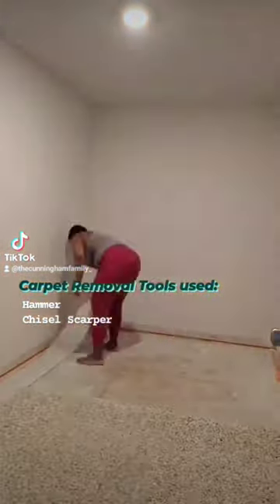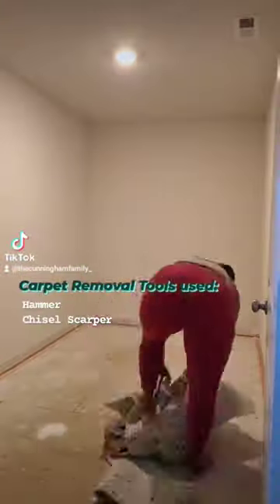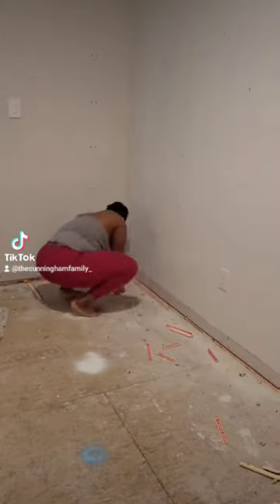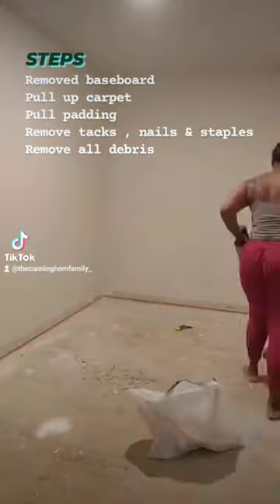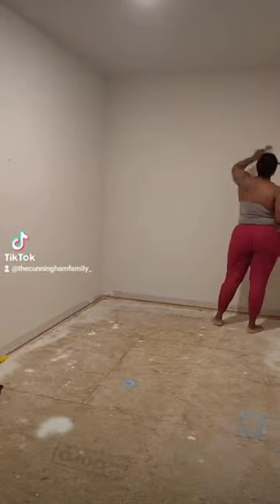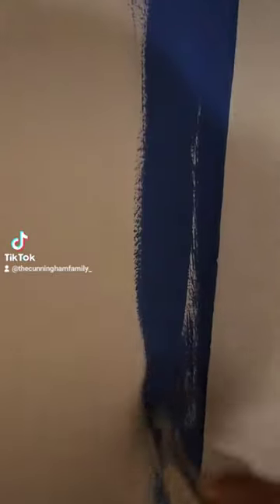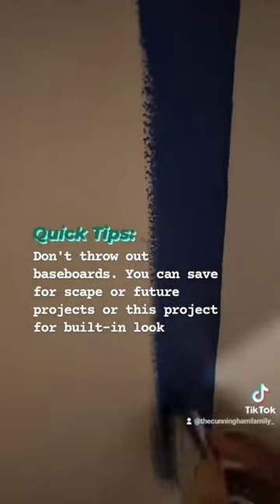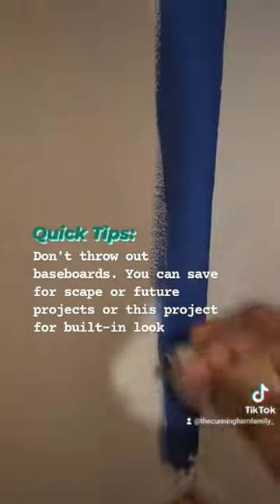Paint it Blue💙 Part 2. get knee pads